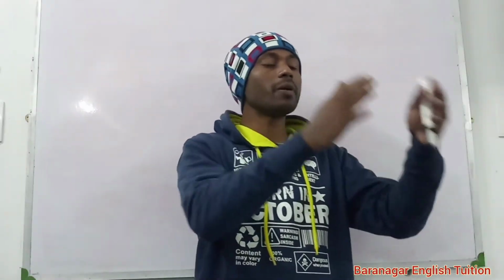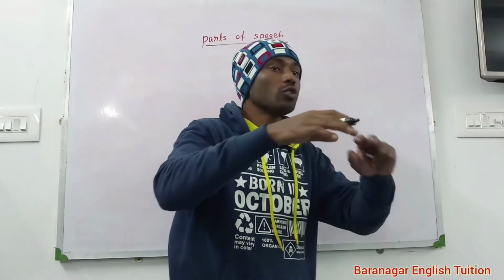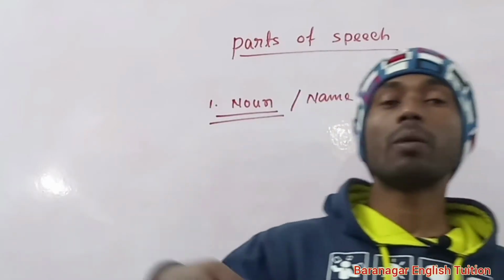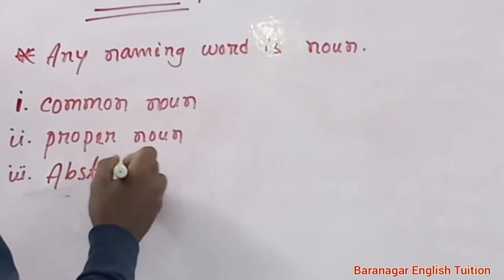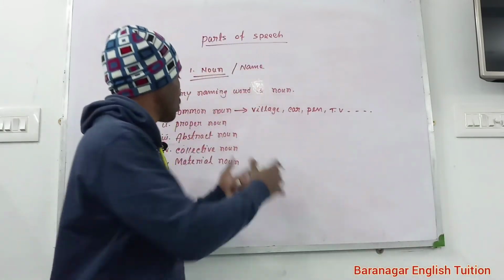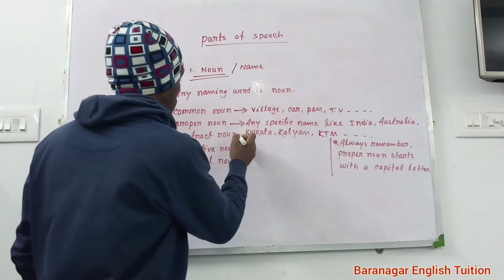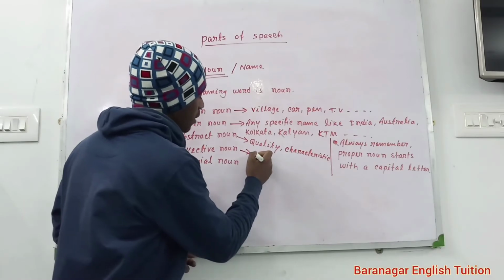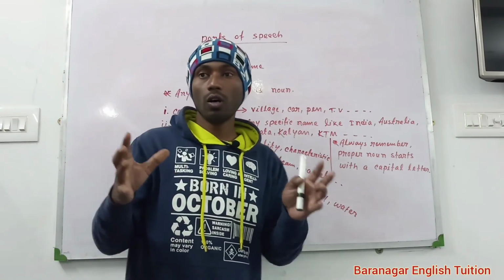Noun in details II Parts of speech II Kalyan Mandal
Whatever you say is somehow a 'part of speech'. But we don't know what it is. This chapter might be helpful for you to realize about the words you are speaking and you would really be amazed to see their details. Best thing for the students.